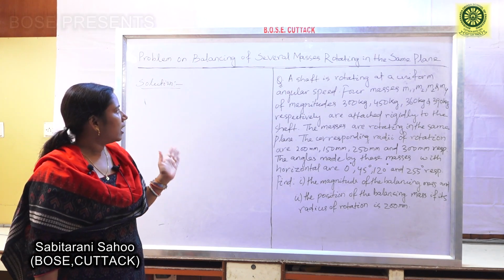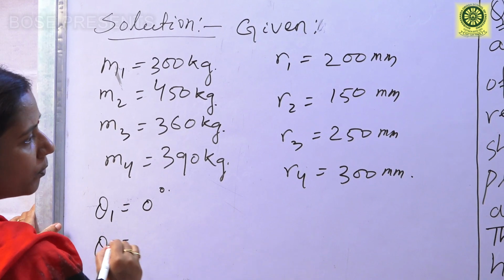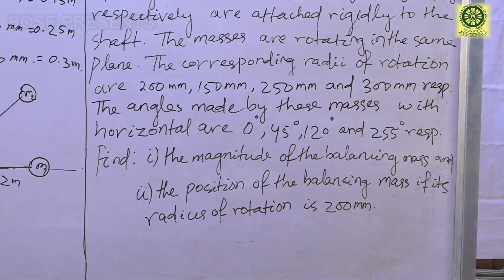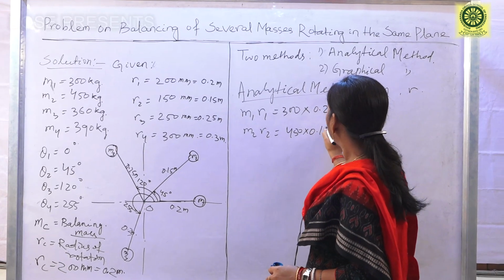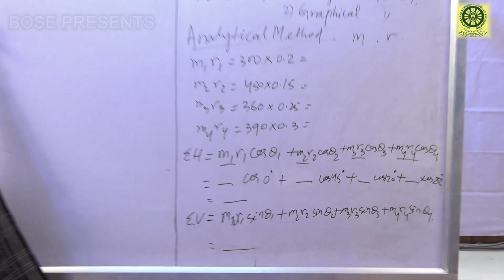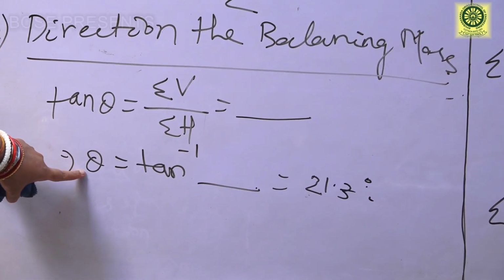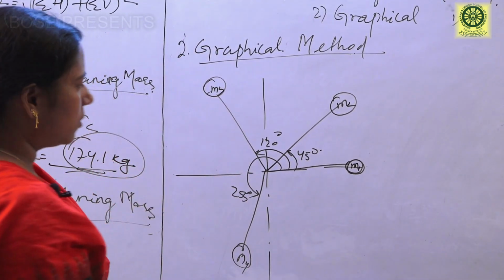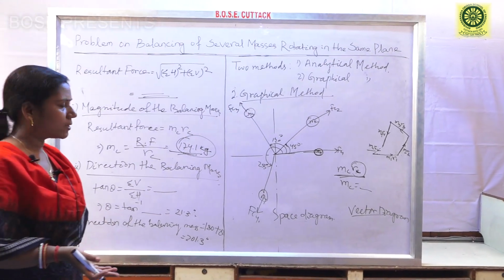Problem On Balancing Of Several Masses Rotating In The Same Plane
By Sabitarani  Sahoo,BOSE College e education